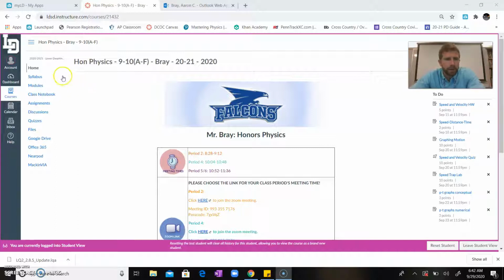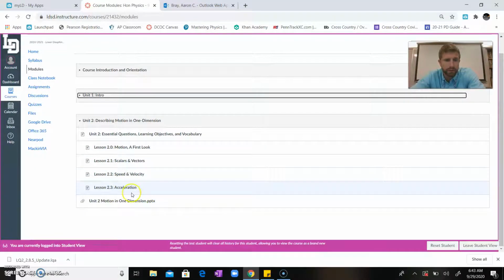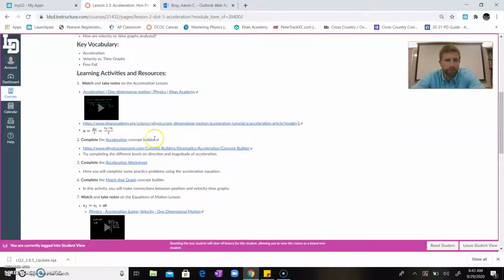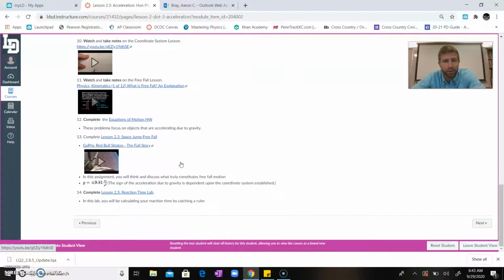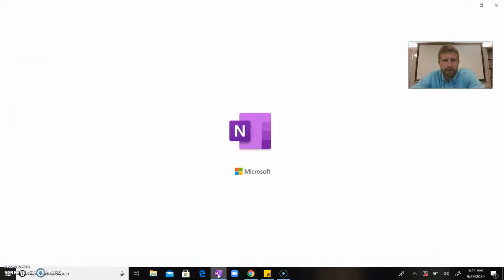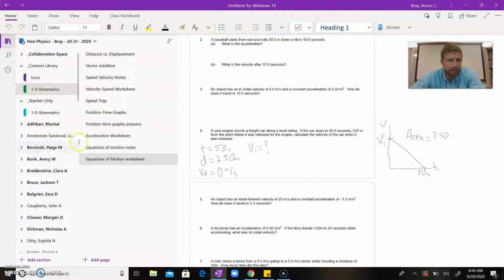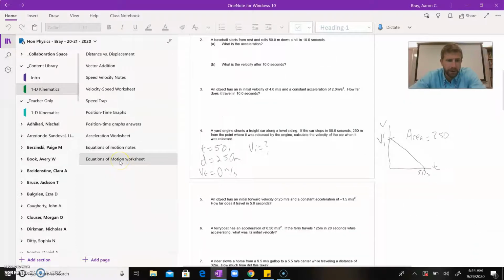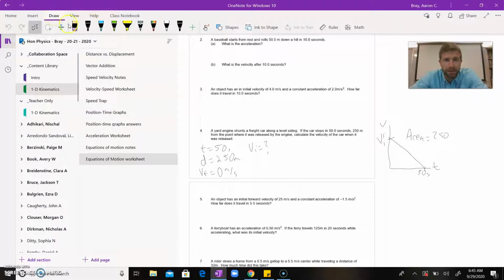Open house honors physics